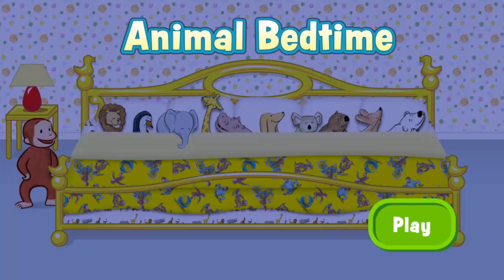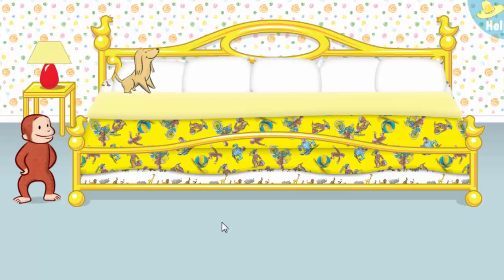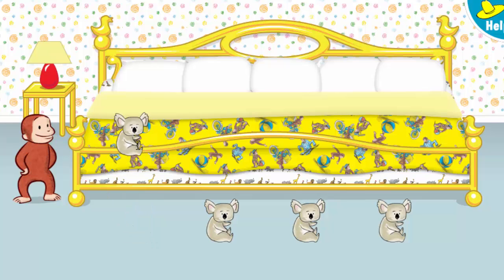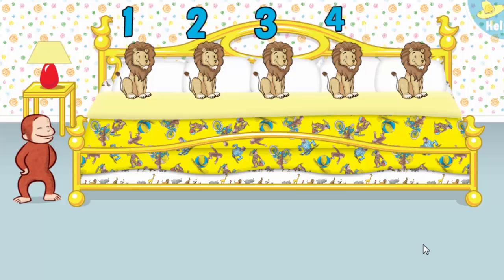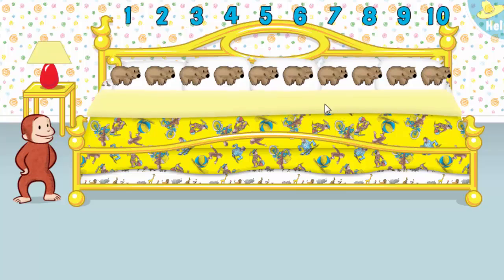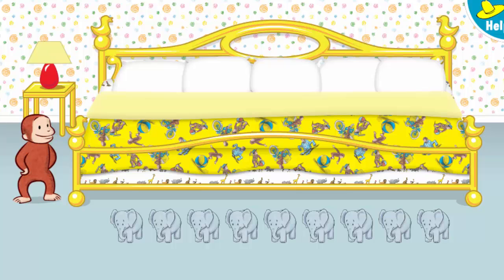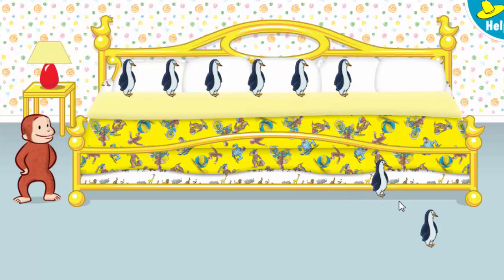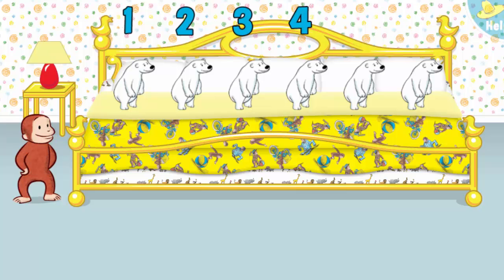Curious George : Animal Bedtime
Children can help Curious George put all kinds of animals to bed in this fun online game, while building math and counting skills.